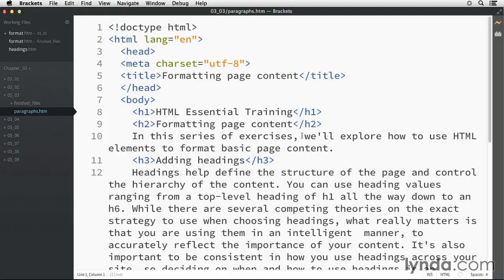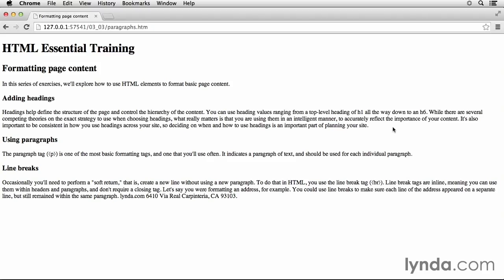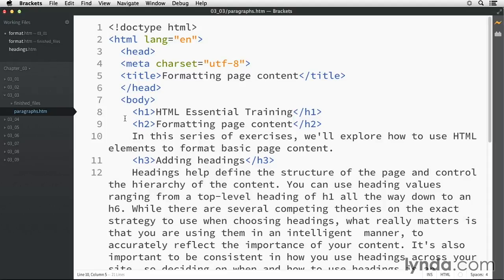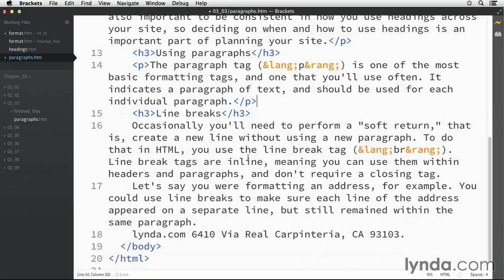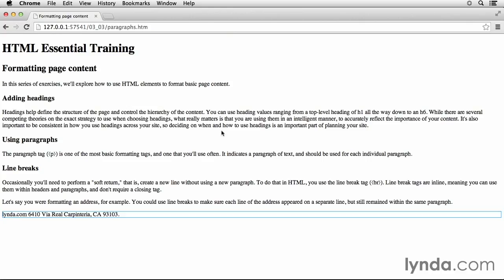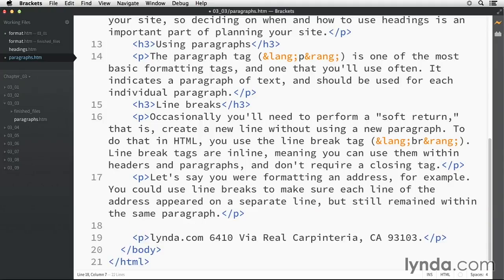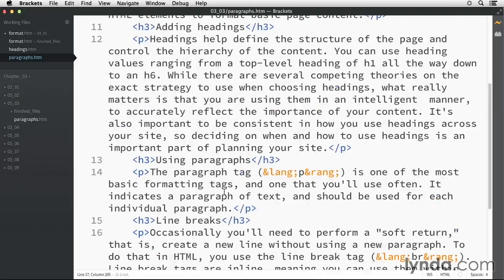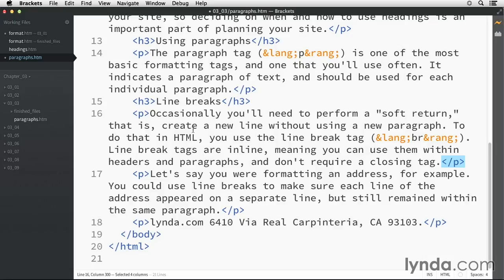03 03 Formatting paragraphs from the Course HTML Essential Training